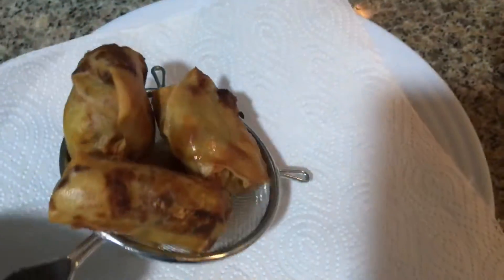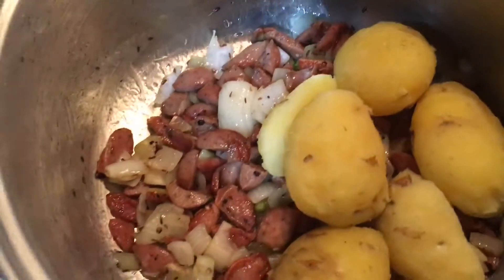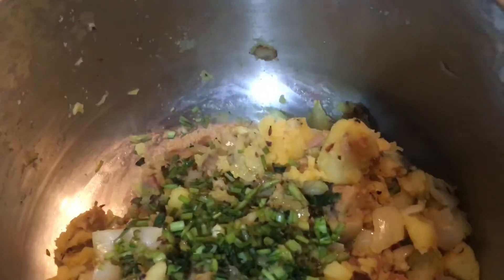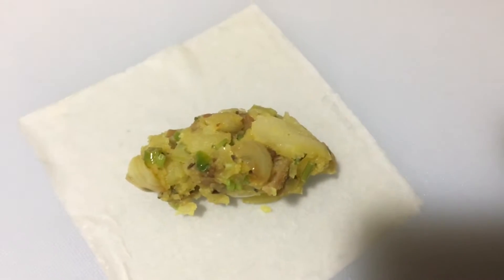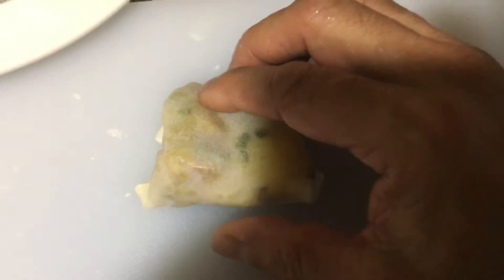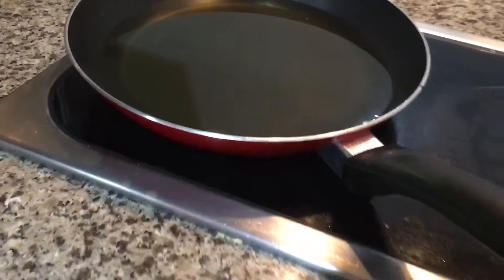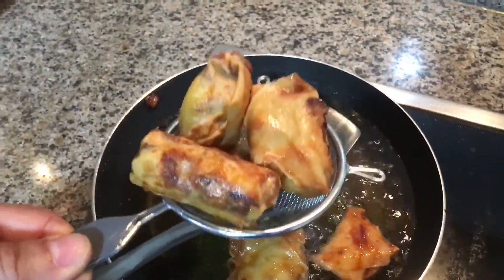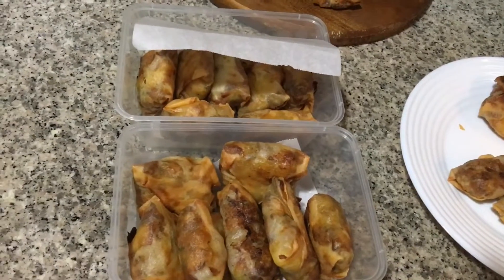Potato Sausaged Fried Spring Rolls 26JUN22 API # 403